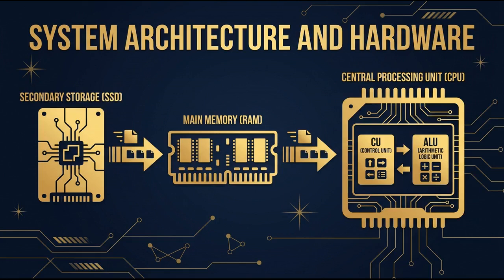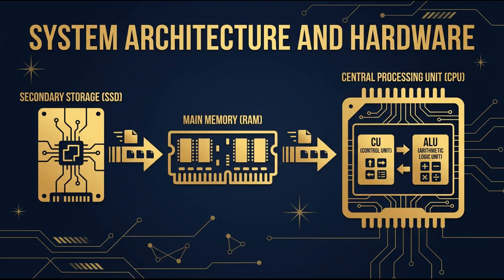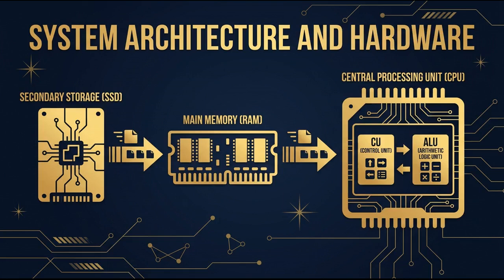MATSEC SEC Computing Fundamentals Lesson 1: System Architecture and Hardware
Lesson 1 of 4 of the MATSEC SEC Computing Fundamentals crash course from ExamPrepRise.

At the heart of a standard computer system lies the Central Processing Unit, or CPU, which is primarily responsible for processing data and returning results. In the syllabus, the two basic components of the CPU you need to know are the Control Unit and the Arithmetic Logic Unit. The CPU performs tasks using machine instructions, where the opcode specifies the exact action to perform. However, in a standard von Neumann-style system, the CPU cannot process data directly from secondary storage devices like hard disk drives or solid-state drives. Instead, data must first be loaded into primary me